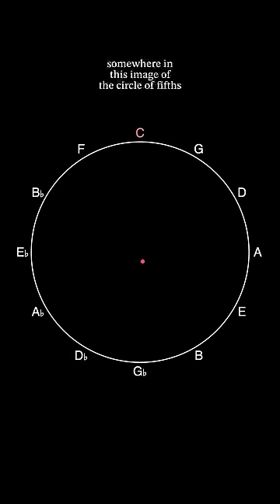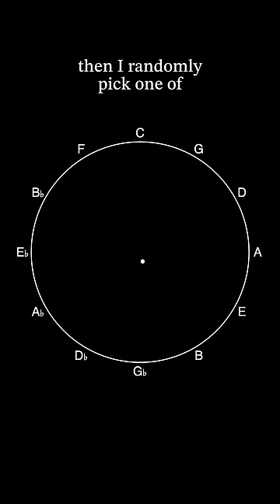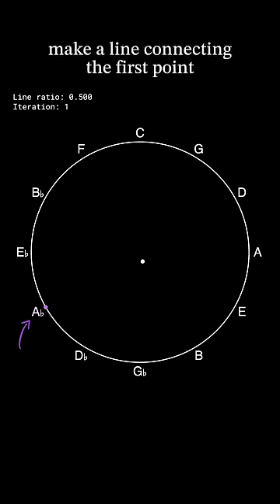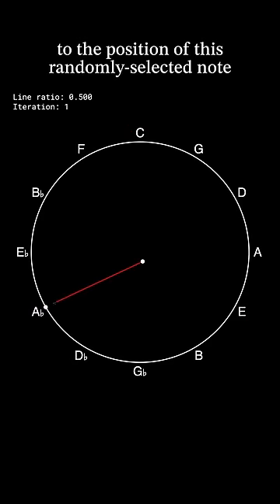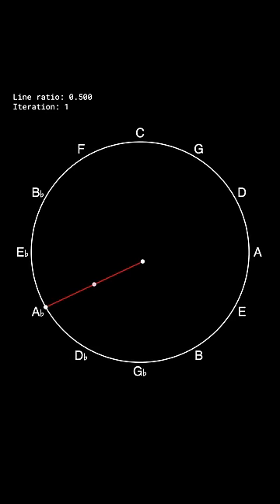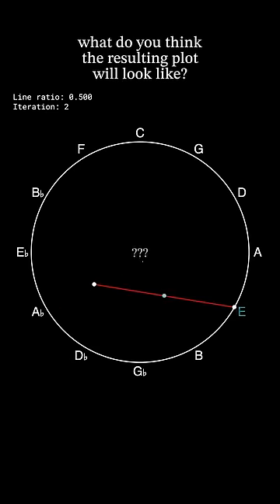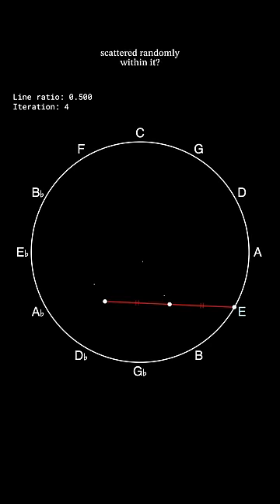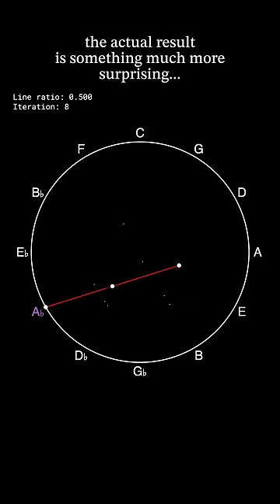Chaos Game Played on the Circle of Fifths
Generating the Sierpinski Triangle on top of the circle of fifths using the chaos game.

Using the notes C, E, and A♭ (an augmented chord) as the corners of a triangle, the Sierpinski Triangle is generated via the chaos game.

Interested in learning more about fractals, algorithms, and how to program?

▶ "The Fractal Geometry of Nature" by Benoit B. Mandelbrot
▶ "Fractals Everywhere" by Michael F. Barnsley
▶ “Algorithms” (4th Edition) by Robert Sedgewick & Kevin Wayne
▶ “Effective Java” (3rd Edition) by Joshua Bloch
▶ “Design Patterns: Elements of Reusable Object-Oriented Software” by Erich Gamma, Richard Helm, Ralph Johnson, & John Vlissides
▶ “Discrete Algorithmic Mathematics” by Stephen B. Maurer & Anthony Ralston